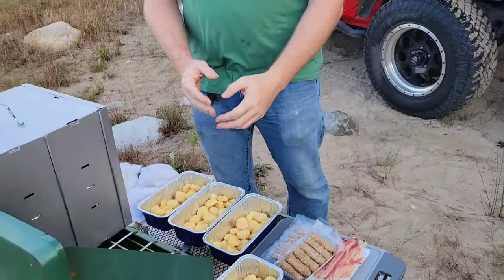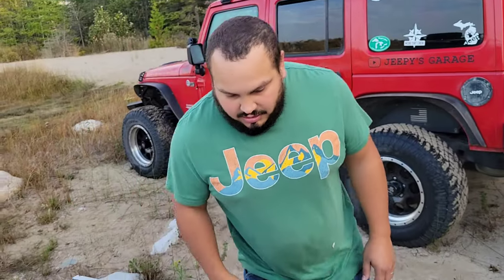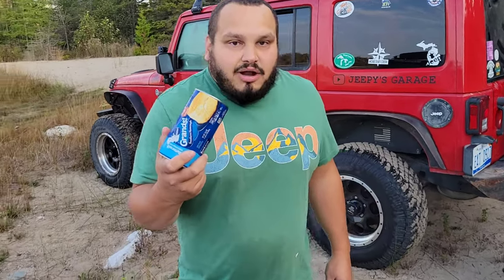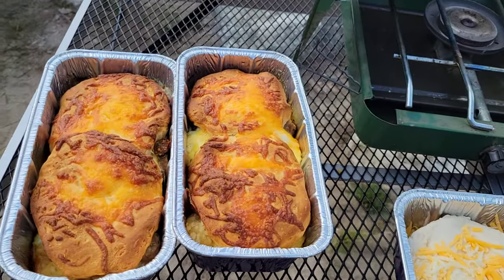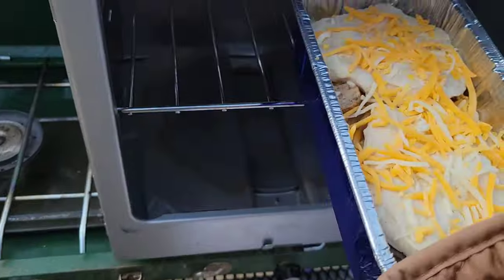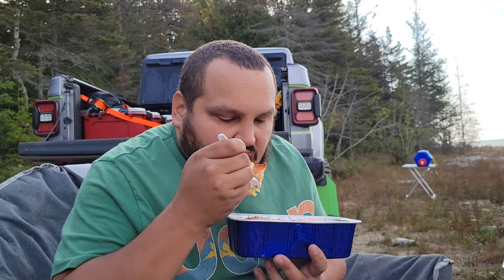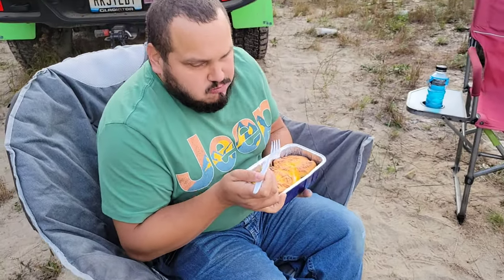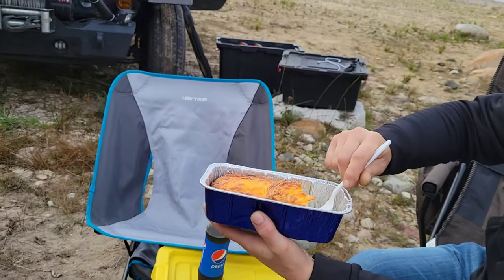Satisfy Your Cravings: Coleman Camp Oven | Mouthwatering Beachside Breakfast Casserole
I made a breakfast casserole to feed my crew at camp next to the beach at Warners Cove, Drummond Island, Michigan. I use my Coleman Camp Oven on the Coleman Stove two burners propane. Half loaf pan is a serving, but full pan if you are really hungry.

Bread loaf pan with crispy taters, bacon, sausage, eggs, cheeses, biscuits, and cheese again.
300 degrees and bake for about twenty minutes.

Filmed on Samsung Galaxy S21 smartphone and edited on the PowerDirector app.